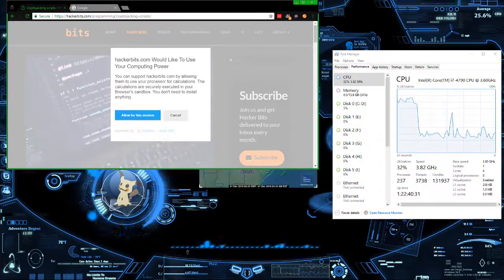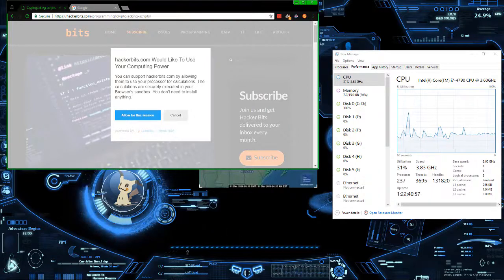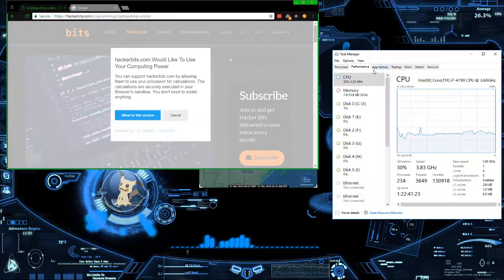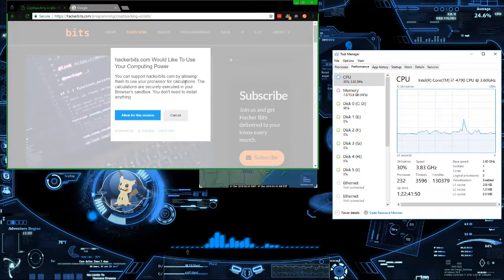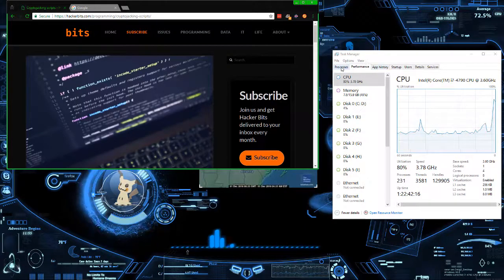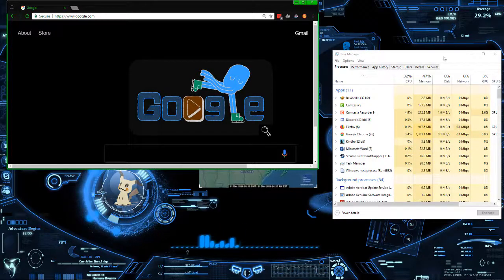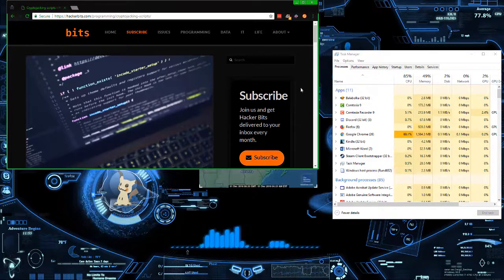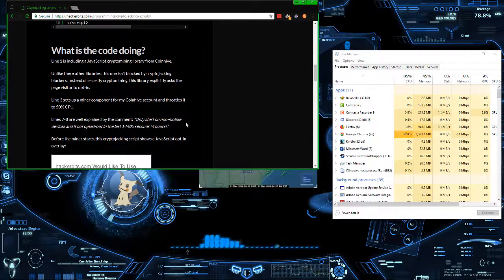What Cryptojacking hacking looks like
In this video I will show you what Cryptojacking looks like. If you want to more info on what is Cryptojacking and how to protect yourself form it. Then go to

●▬▬▬▬๑۩۩๑▬▬▬▬▬●
What I used to make my videos:

●▬▬▬▬๑۩۩๑▬▬▬▬▬●

●▬▬▬▬๑۩۩๑▬▬▬▬▬●